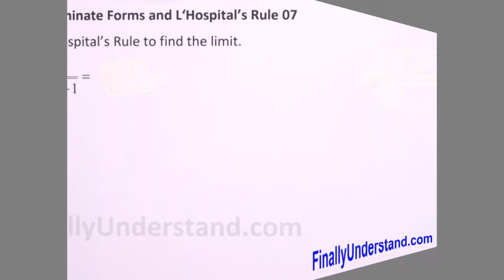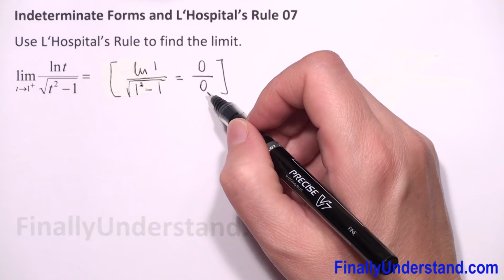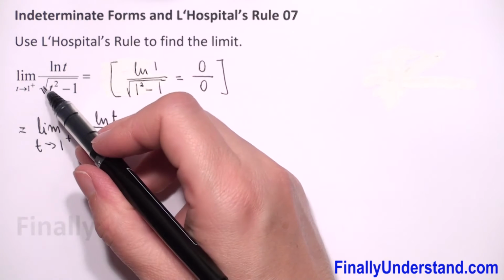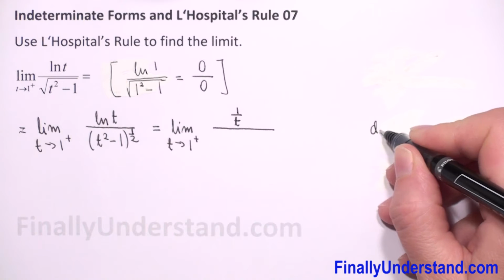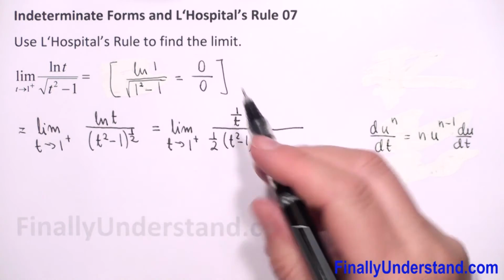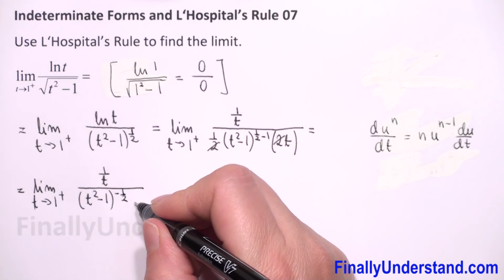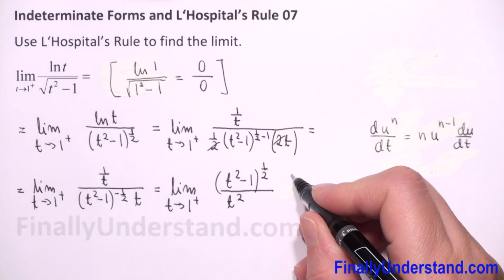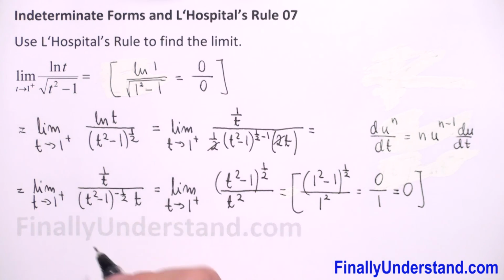How to Use L’Hôpital’s Rule to Find Limits | Step-by-Step Calculus Tutorial 07